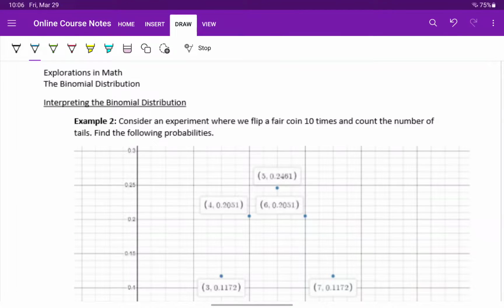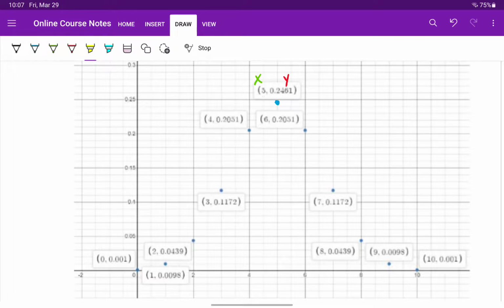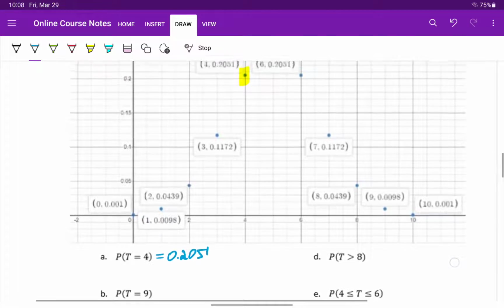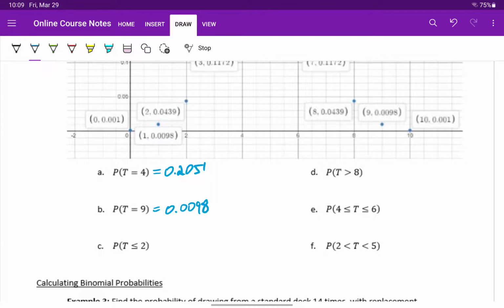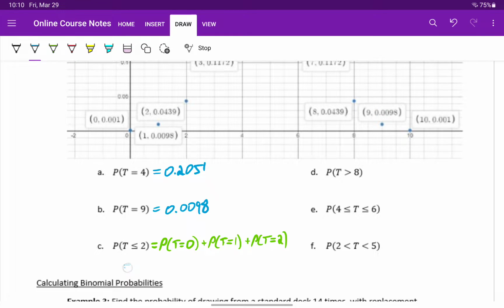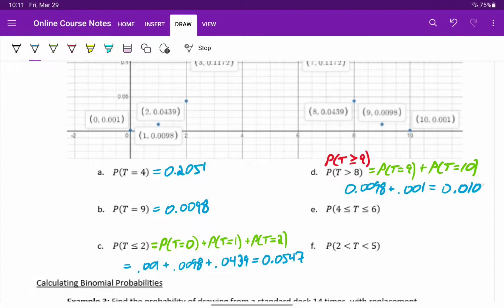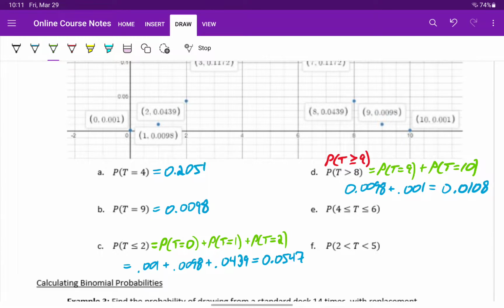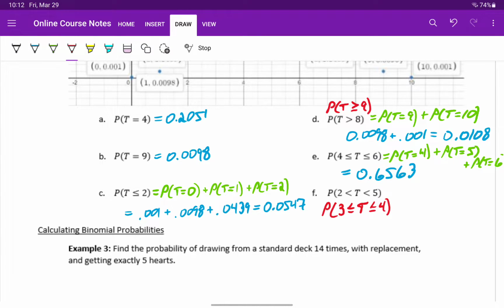Interpreting the Binomial Distribution